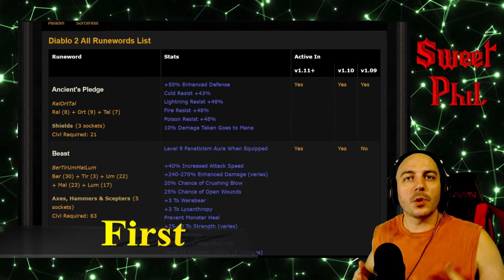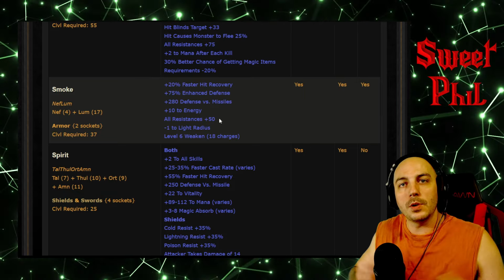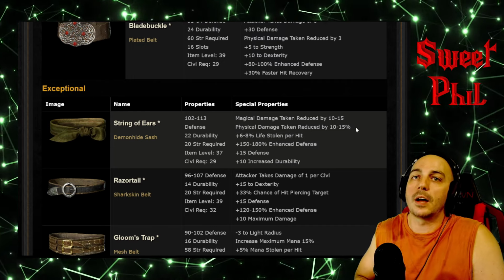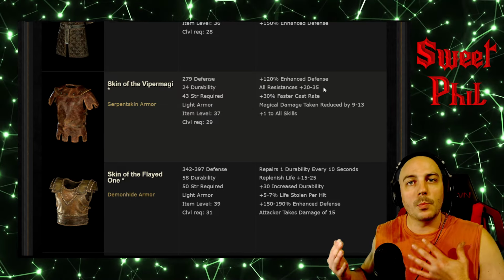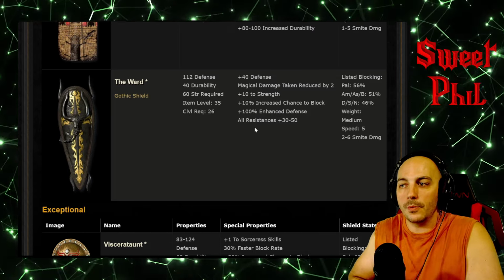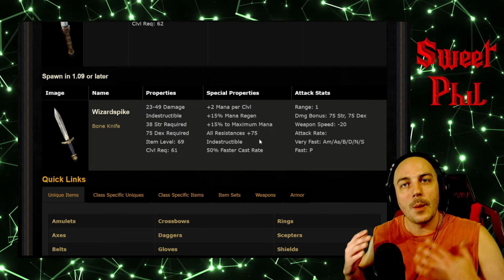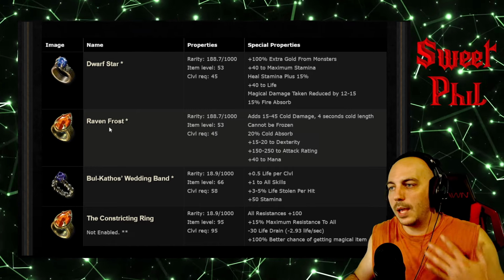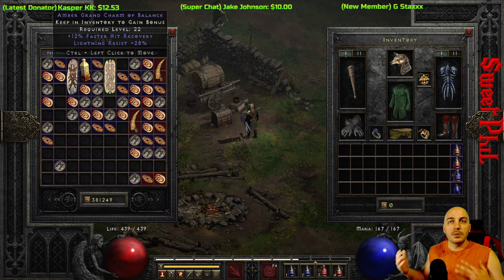Diablo 2 Resurrected - Hell or Nightmare a Struggle to Survive? Try These Cheap Items.